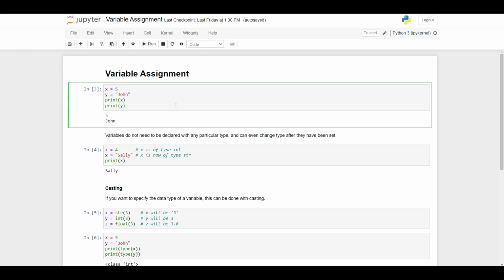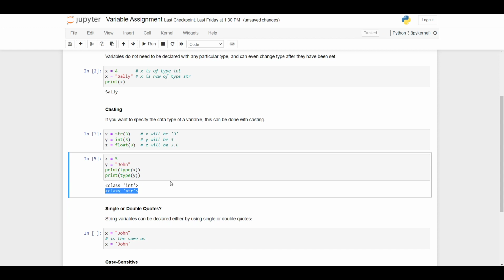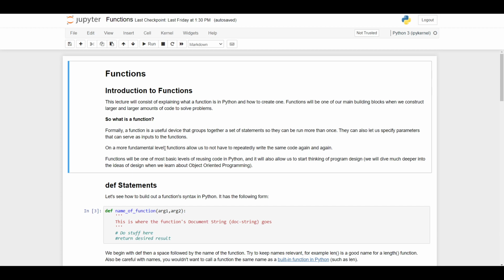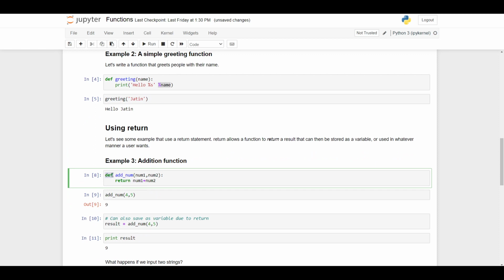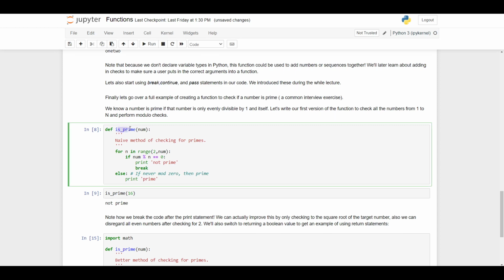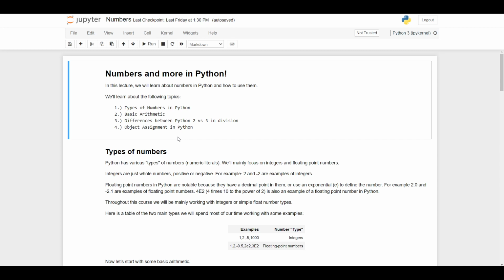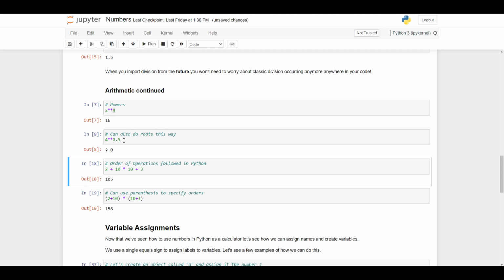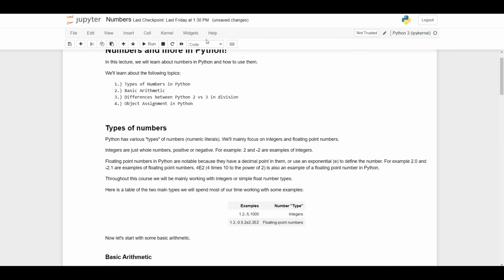Fundamentals of Python Bootcamp (LECTURE 5)